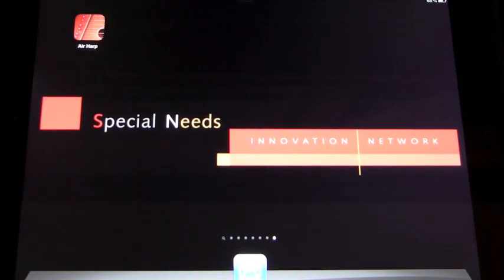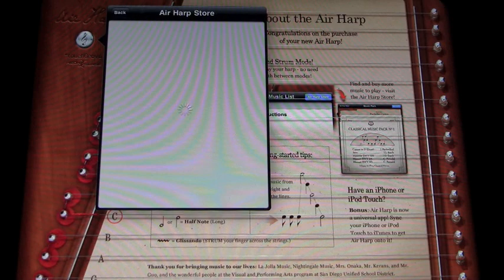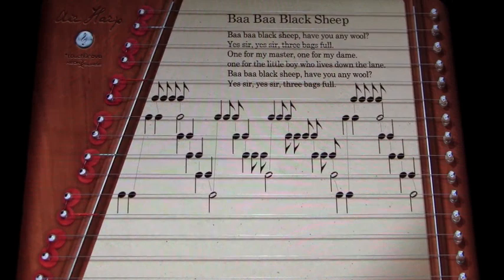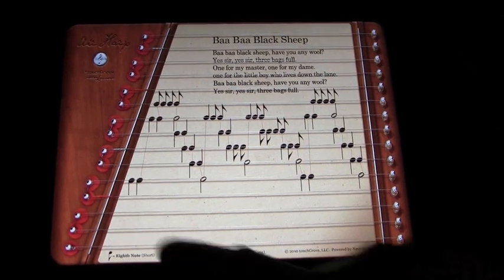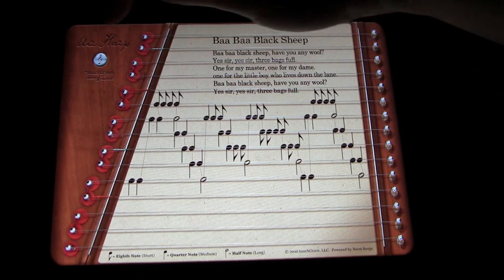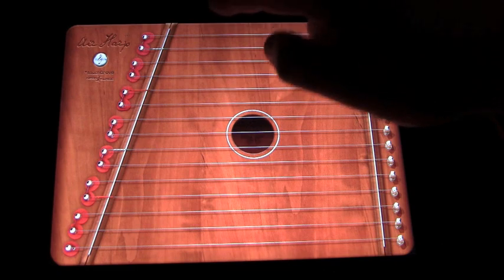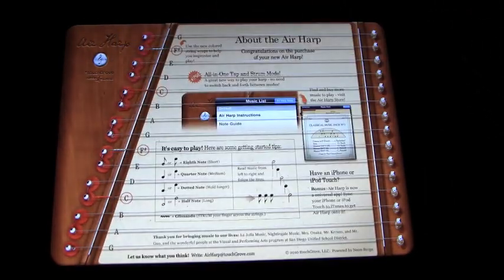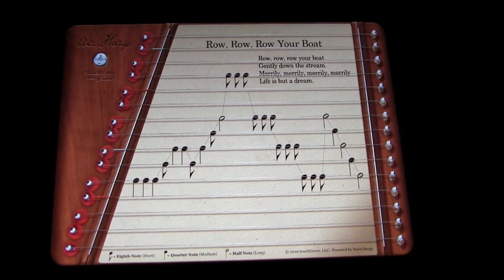Air Harp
Air Harp, re-imagines the classic lap harp for the iPad platform. Designed above all to be fun and easy to play, the Air Harp offers a delightful musical experience for people of all ages. Strum and pluck the strings for a lovely sound. Anyone can make beautiful music with the Air Harp! Play your favorite tunes by ear, or choose popular songs to play and sing along to from an interactive sheet music library.